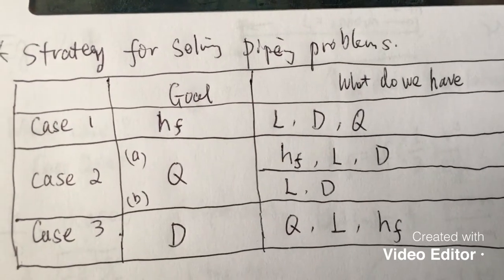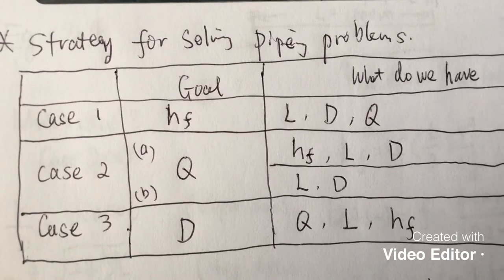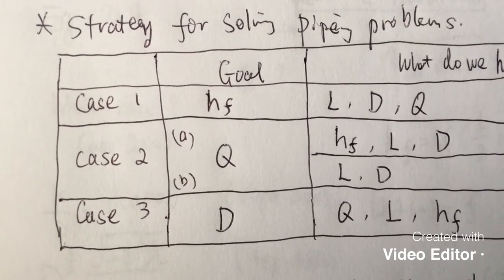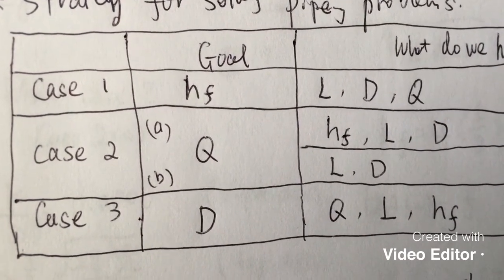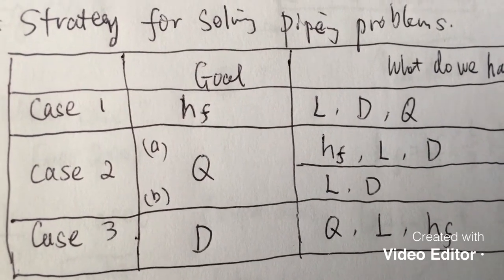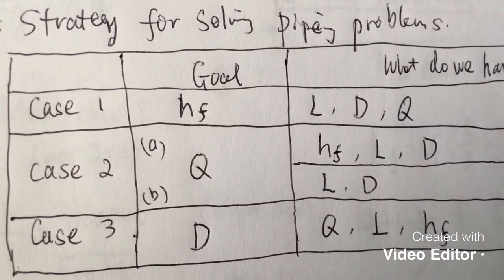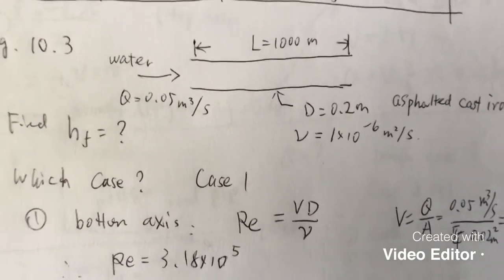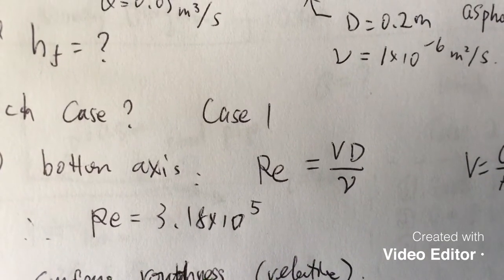chap10-2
ENGR311 Chap.10 - Video 2